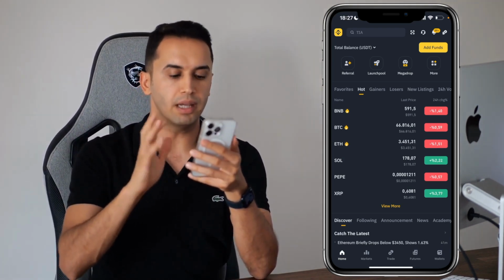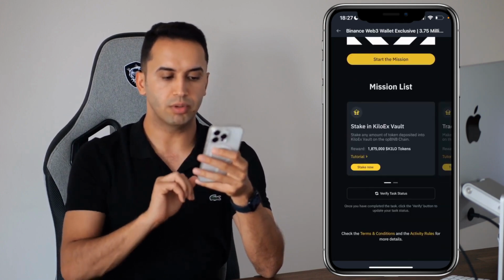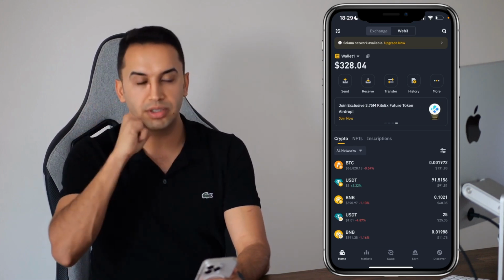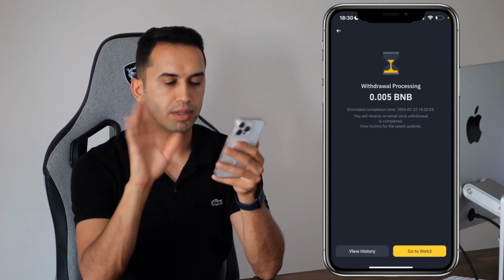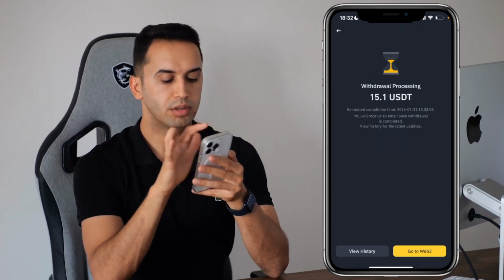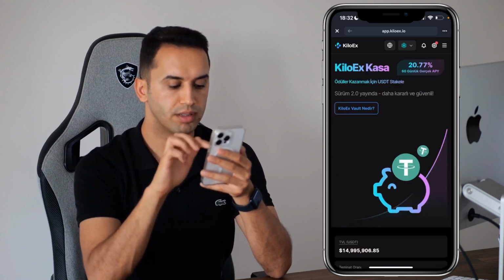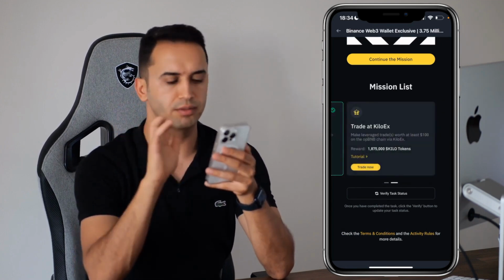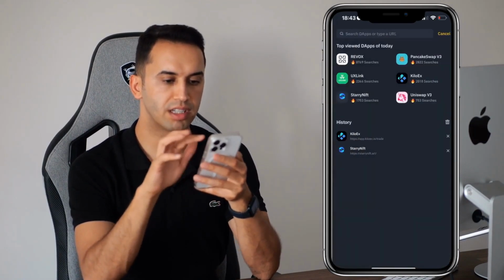Cost-Free and EASY - NEW Binance WEB3 Airdrop EARN DOLLARS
Today, I explained what the Binance web3 wallet airdrop is and how to earn it.

This video has been prepared for you to explain what the Binance web3 wallet airdrop is and how to use the web3 wallet. In addition to our videos on using Binance, we also have videos about the web3 wallet airdrop. With this video, you can learn what the Binance web3 airdrop is and how to earn it. Enjoy watching